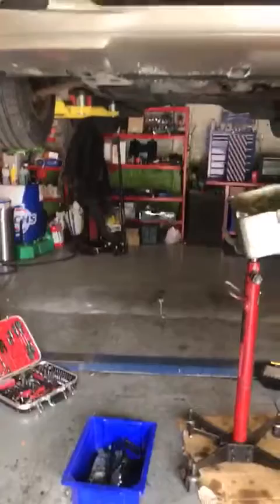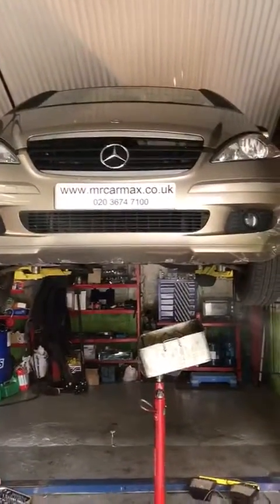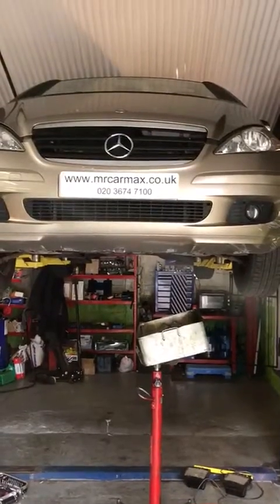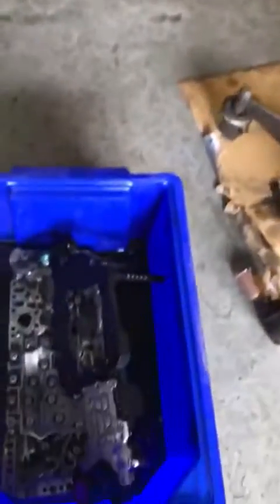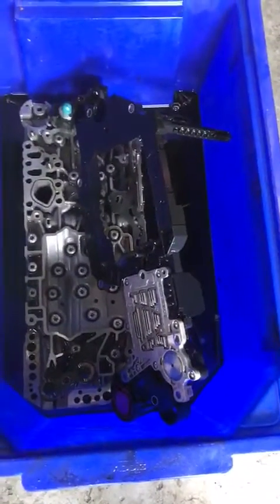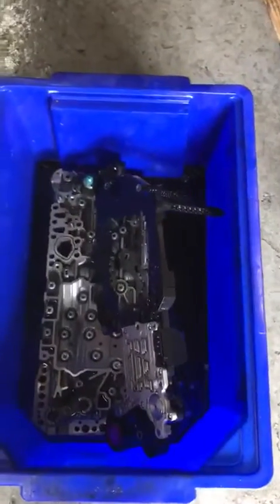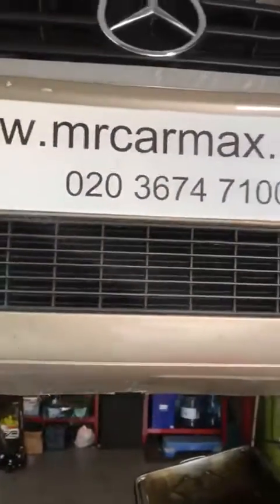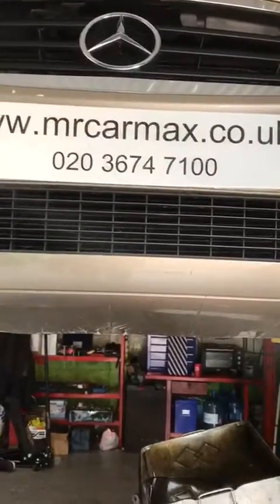Repair Mercedes a class b class transmission consultant workshop p0722 y3/9b5 p0793 0794 0720 722.8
We repair Mercedes a class b class c class automatic cvt gearbox p0722 p0793 y3/9b4 p0794 p0720 transmission consultant workshop. Tcu 722.8
PLEASE VISIT OUR EBAY SHOP

Possible errors:
P1815 / 0717 - The Speed Signal From component Y3 / 9b3 (primary speed sensor CVT continuously variable transmission) is not available
P1826 / 0722 / 0794 - Speed signal from component Y3 / 9b5 (output speed sensor CVT) not available
P1939 / 0793 - Speed signal from component Y3 / 9b4 (secondary speed sensor CVT) not available
P2198 / 0730 - The gear ratio in the transmission (CVT) is not permissible
0720 - Speed Gradient
0723 - The rpm signal from component Y3/9b5 CVT (output rpm sensor) is implausible
0739 - The rpm signal from component Y3/9b4 CVT - secondary rpm sensor is not available
0794 - Intermediate Input Shaft Speed Sensor Signal
1634 - Component Y3 / 9n1 (CVT) is defective or the power supply is faulty (under voltage)
0896 - impermissible adjustment of the step down ratio in the continuously variable automatic transmission (CVT)
Transmission Visit workshop warning on dash
Transmission can go straight into limp mode when selecting drive, slipping, loss of all drive and unable to select drive. These symptoms usually start off intermittently and become more frequent until total failure.
more mechanical issues p2732 hydraulic problem, p0894 cvt belt issue.
d408.

Mrcarmax ltd harrow